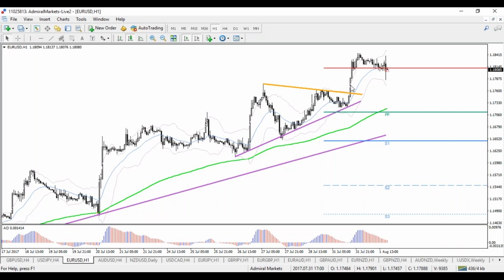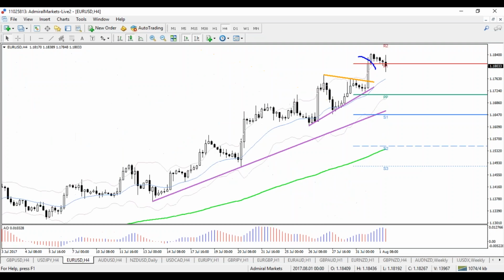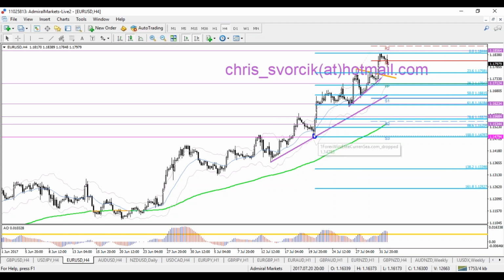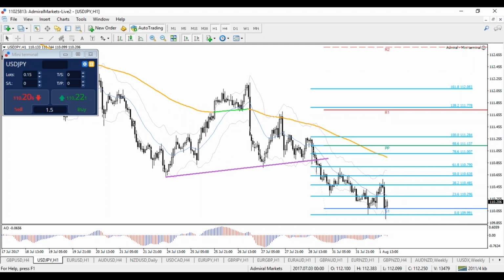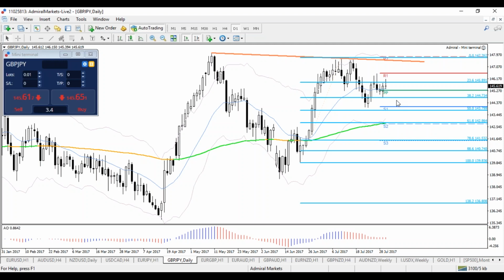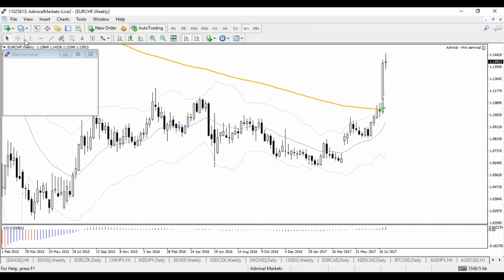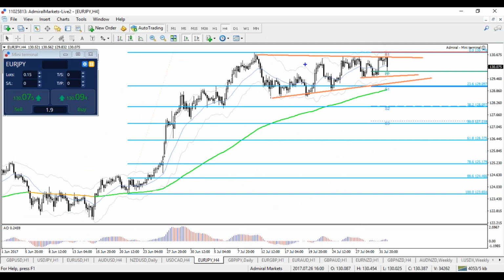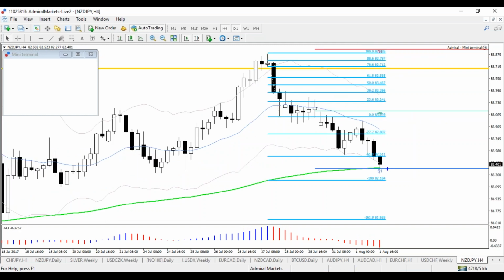EUR/USD Retracement within Bullish Trend and More Trading Plans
Chris reviews the EUR/USD and how he would tackle the ongoing uptrend by waiting for a bearish retracement. The webinar also reviews the GBP/USD, USD/JPY, EUR/JPY, GBP/JPY, EUR/CHF, Gold, NZD/JPY, and AUD/CAD.